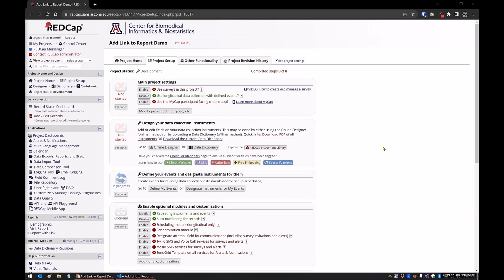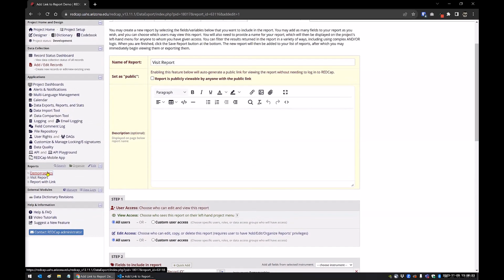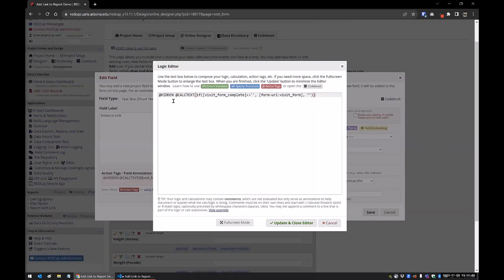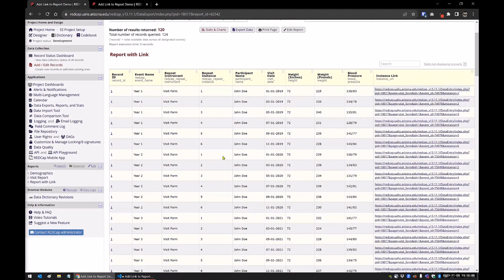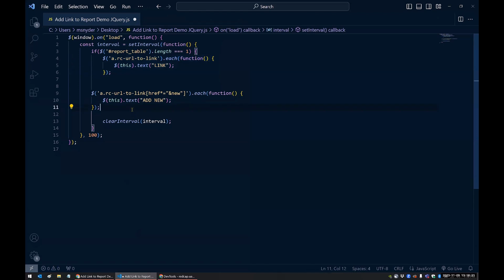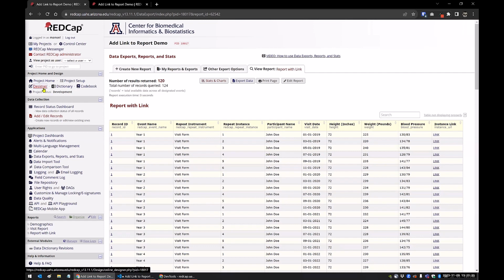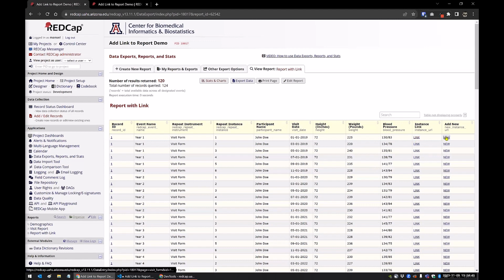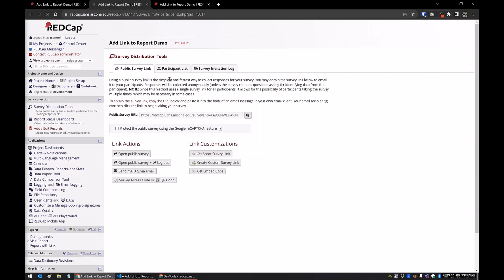Add Custom URL to Report Using JavaScript